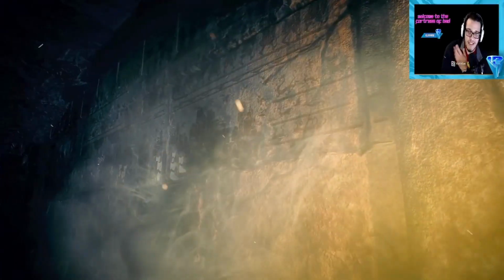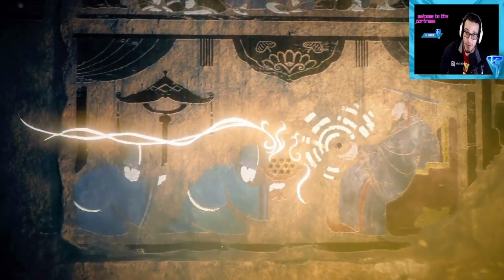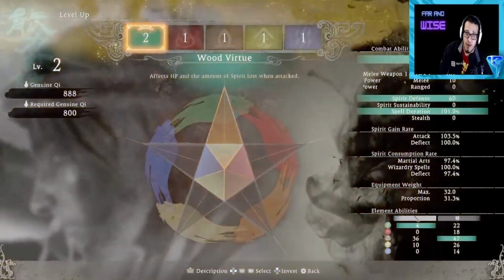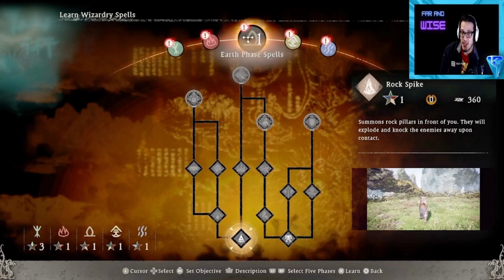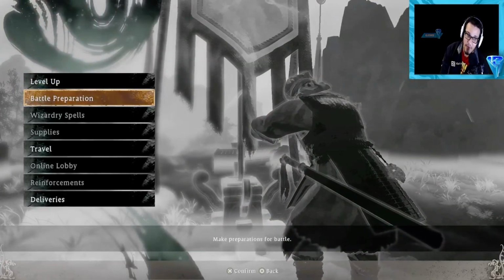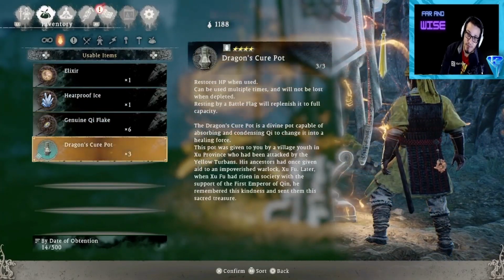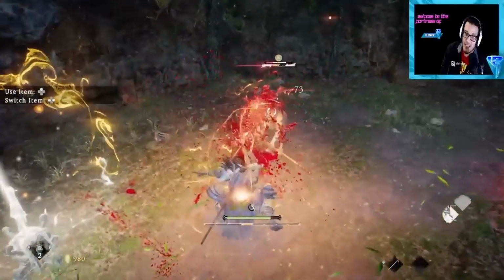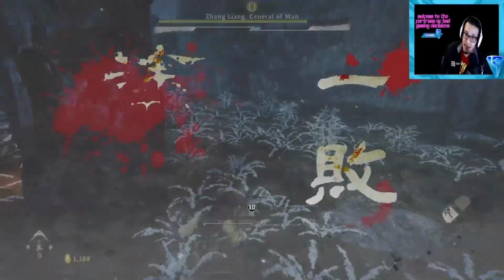Wo Long Fallen Dynasty- Is it NIOH 2 with Dynasty warriors people?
Hello Gamers far and wise, it is your wise gamer Kalalthewise. Welcome to the Fortress of bad gaming decisions. We are here with the demo version of Wo Long fallen Dynasty. Is this game  Nioh 2 with dynasty warrior characters? Go check out my Nioh two video and my newest destiny video as well.